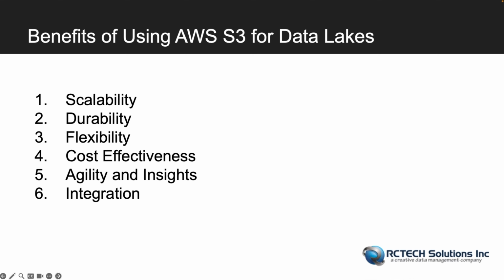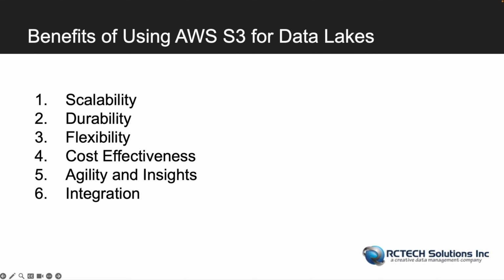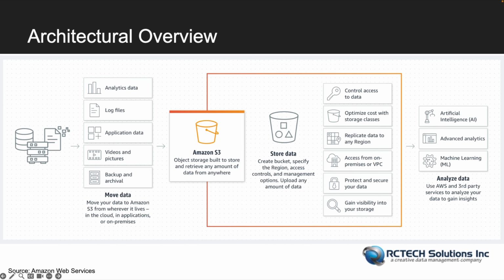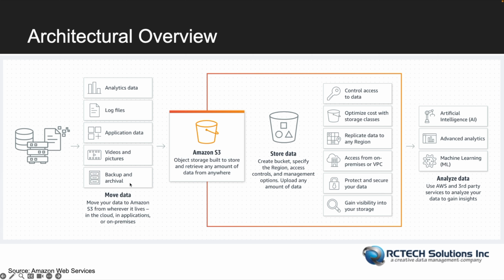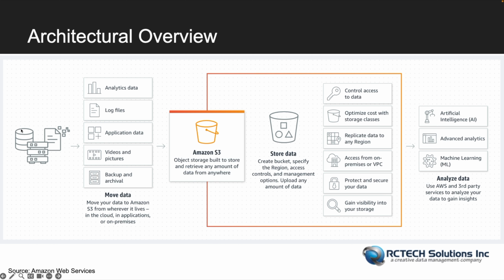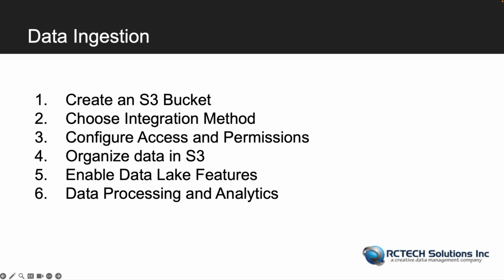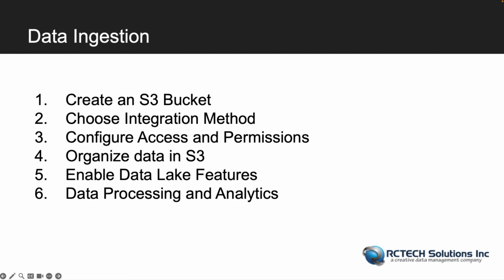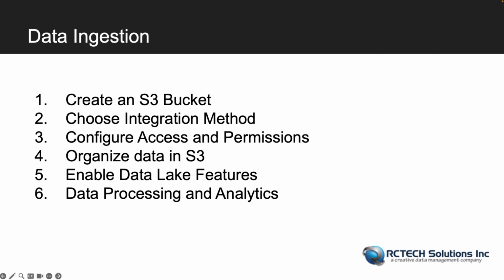Part #1- Building an Effective Data Lake with AWS S3 ( Video 1)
Title: Building an Effective Data Lake with AWS S3

Welcome and introduce the topic of building an effective data lake using AWS S3.
Mention the benefits of data lakes and the importance of using cloud-based solutions like AWS S3.
Slide 2: What is a Data Lake?

Define a data lake as a centralized repository that stores structured, semi-structured, and unstructured data at any scale.
Emphasize the ability to store raw and processed data in its original format for future analysis.
Slide 3: Benefits of Using AWS S3 for Data Lakes

Discuss the advantages of using AWS S3 for building a data lake:
Scalability: S3 allows for virtually unlimited storage and can handle large volumes of data.
Durability: S3 provides 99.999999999% durability, ensuring data is highly available and protected.
Cost-effectiveness: S3 offers cost optimization through pay-as-you-go pricing and tiered storage options.
Integration: S3 integrates seamlessly with other AWS services, enabling a comprehensive data ecosystem.
Slide 4: Architectural Overview

Present a high-level architectural overview of an effective data lake built using AWS S3.
Show the components involved, such as data sources, data ingestion, storage in S3, data processing, and data consumption.
Slide 5: Data Ingestion

Explain the process of data ingestion, which involves bringing data into the data lake.
Highlight various methods available in AWS for data ingestion:
Direct uploads to S3 using AWS Management Console or SDKs.
Streaming data using services like Amazon Kinesis Data Firehose.
Batch data transfers using AWS Snowball or AWS Glue.